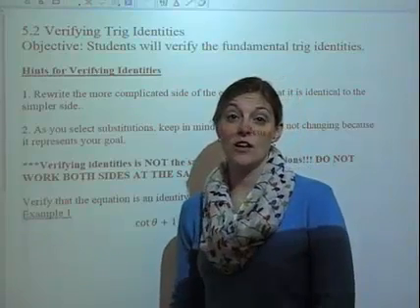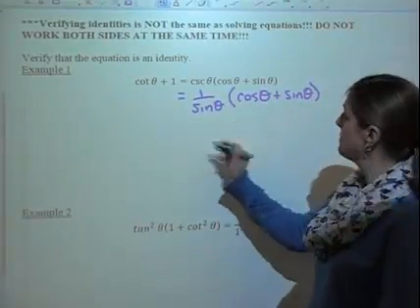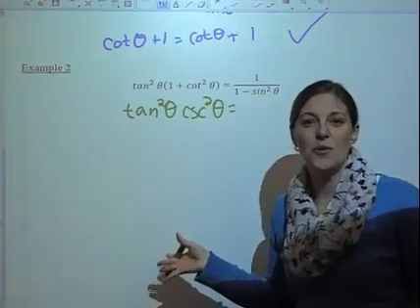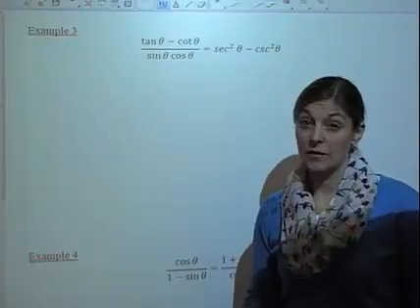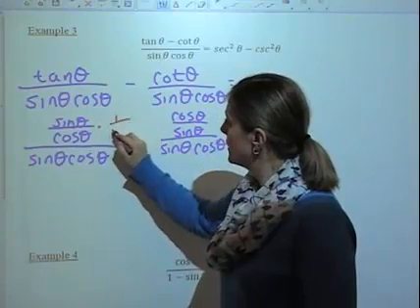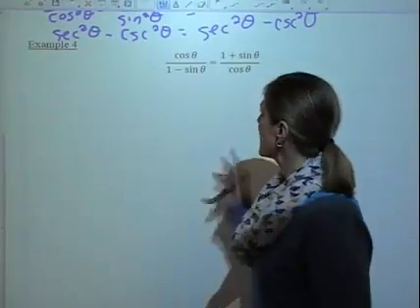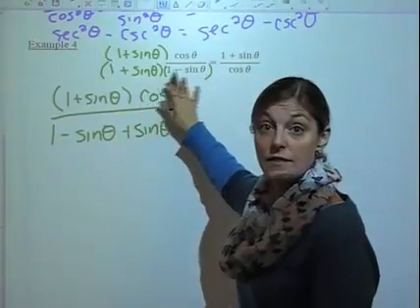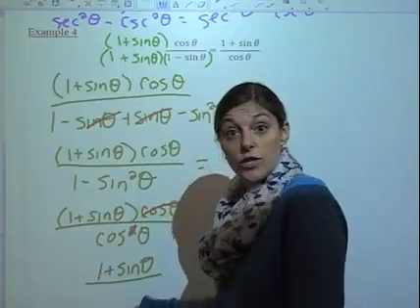Verifying Trig Identities part 1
Part 1 of the lesson on verifying trig identities